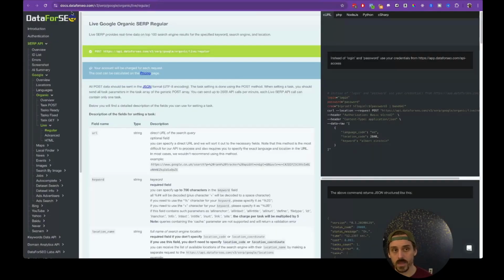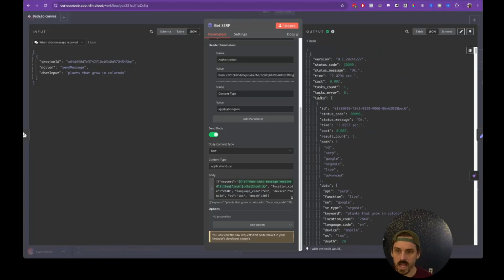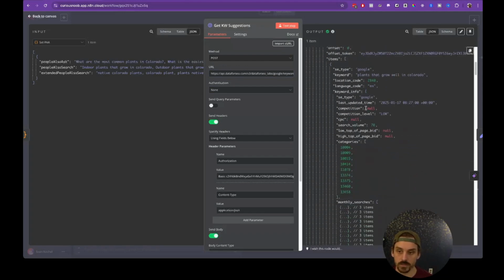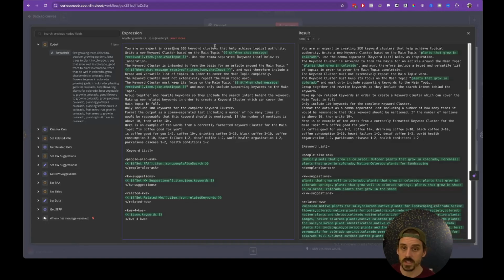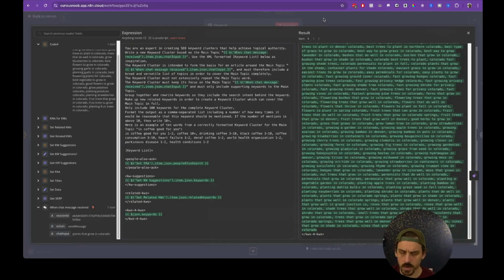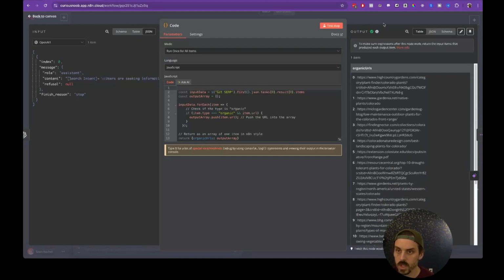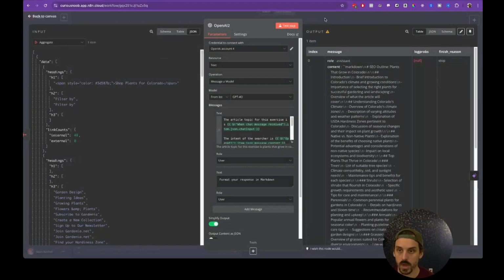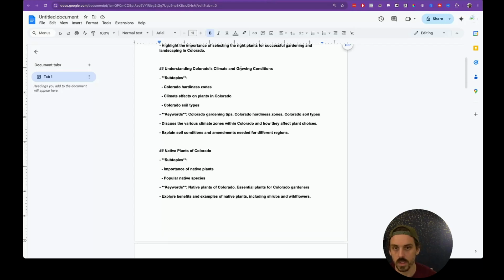STOP Doing Manual SEO Research... Do This Instead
In this video I show a modified version of an actual AI SEO Blog Writing process responsible for millions of dollars in revenue.

Timestamps
00:00 | Start
03:10 | DataForSEO Documentation
11:20 | What To Feed OpenAI
19:55 | Final Input For Article Outline